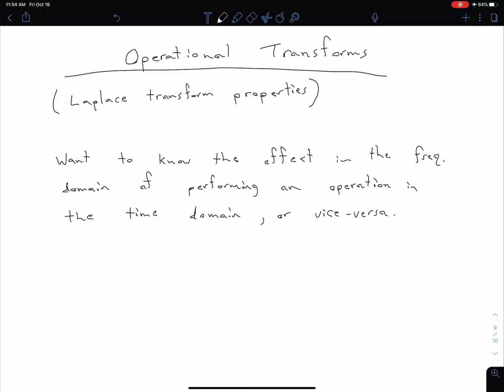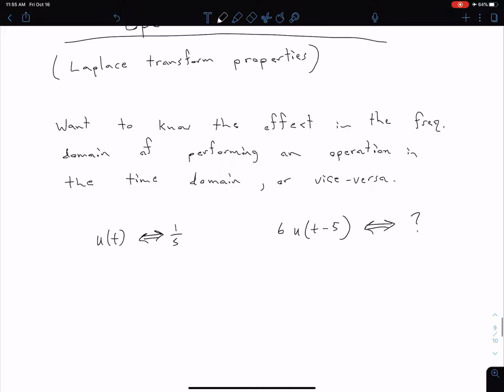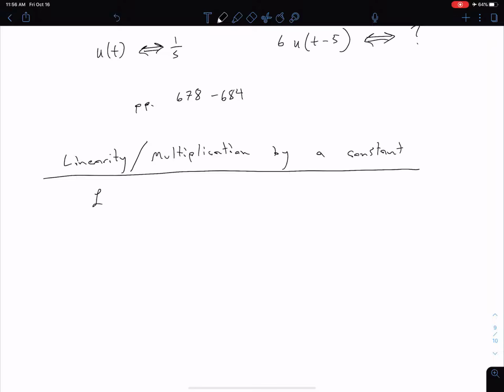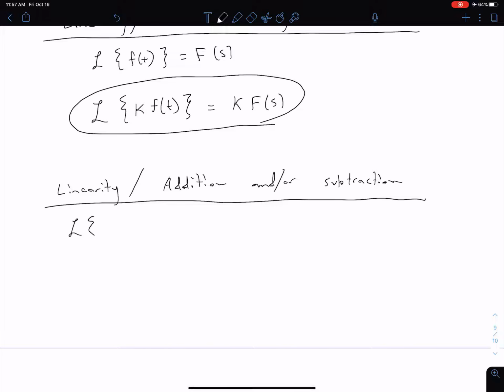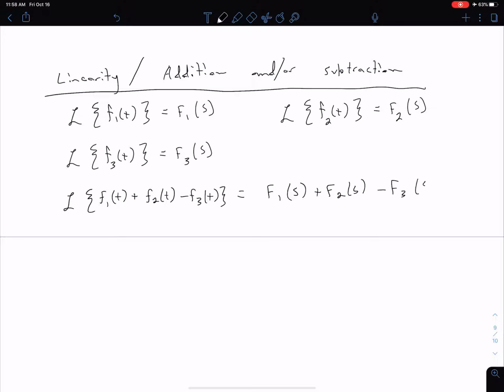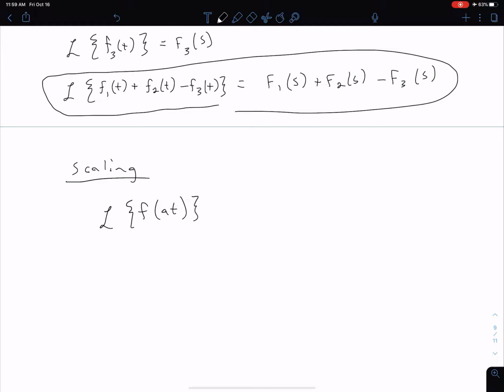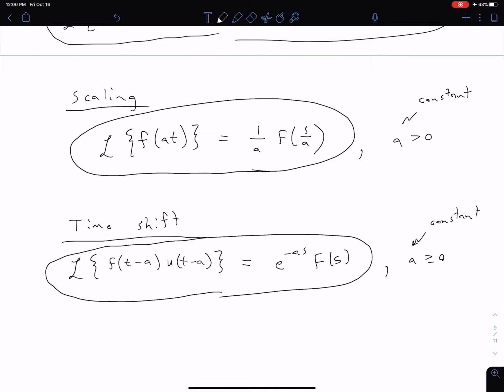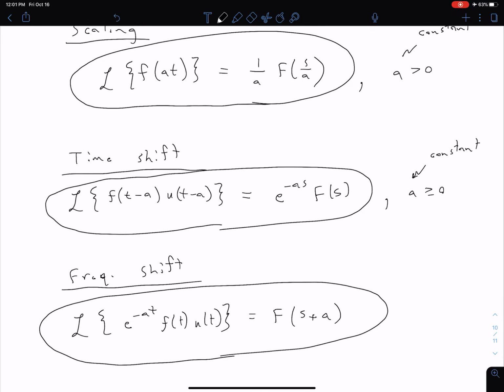L.T. - Operational Transforms-Part 1